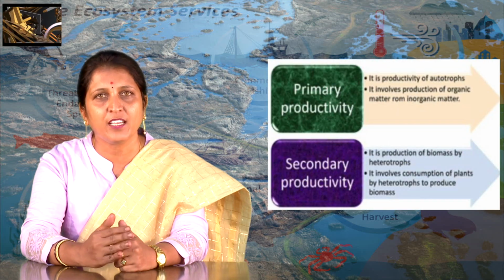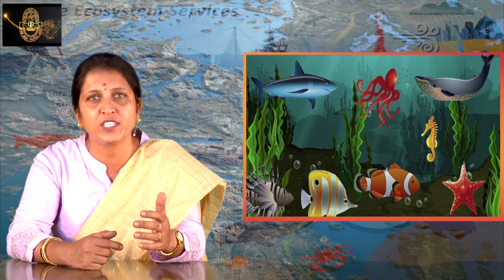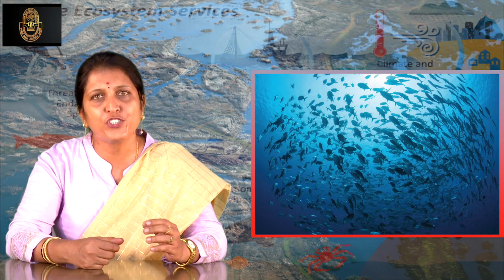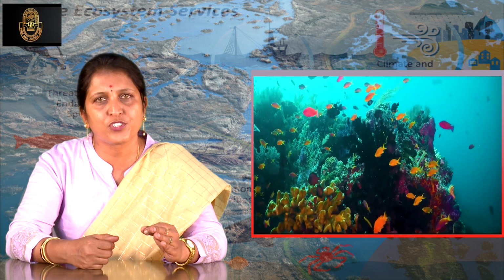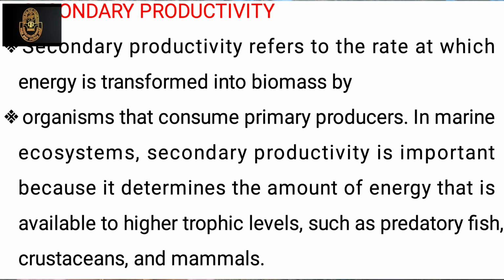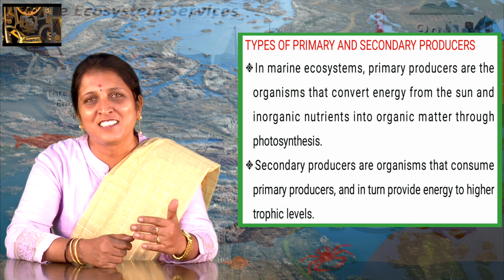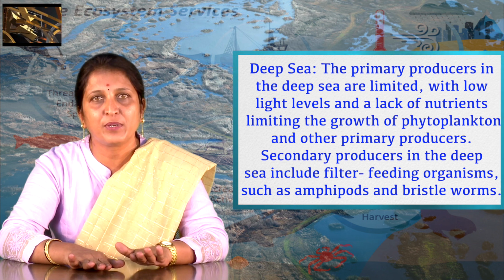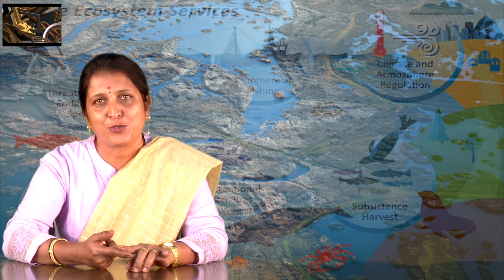Merine And wetland management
Dr Priyadarshini
Environmental Science
KSOU MYSURU